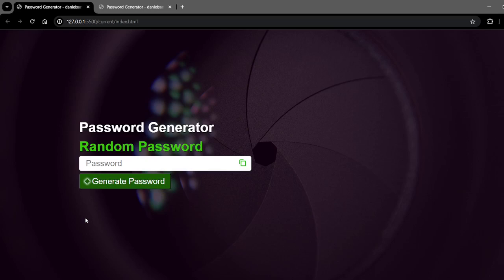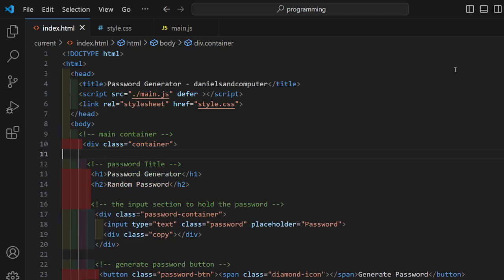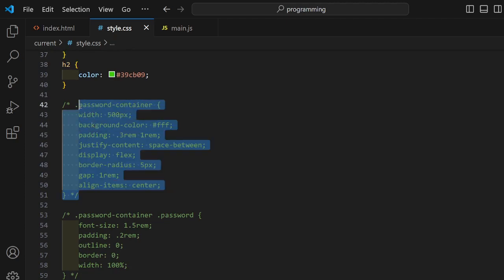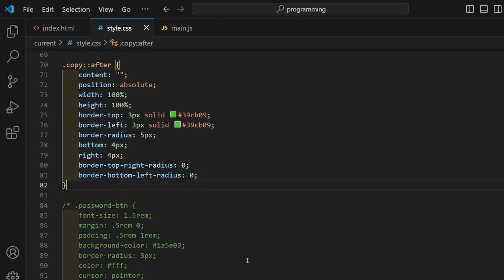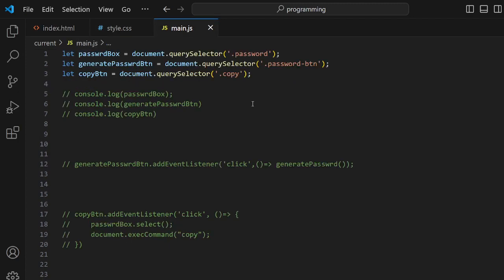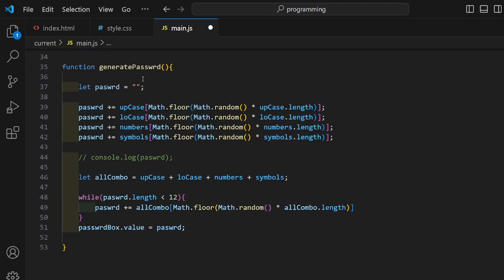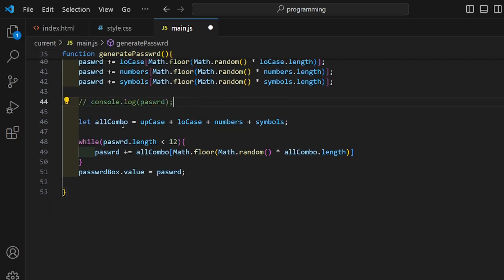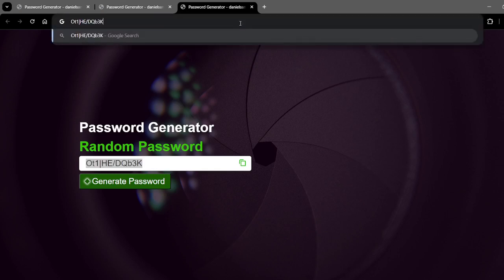Password Generator Using JavaScript - danielsandcomputer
Password Generator Using JavaScript